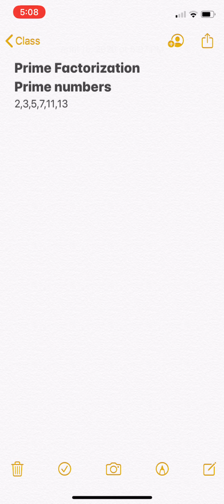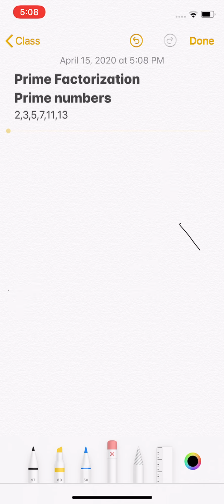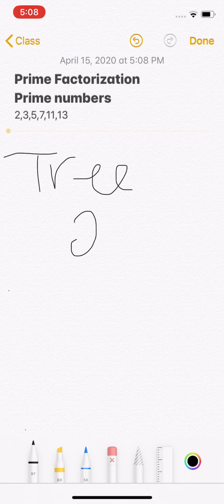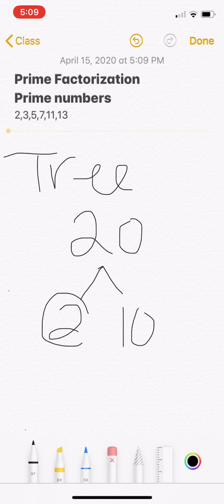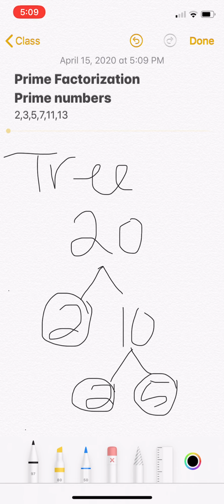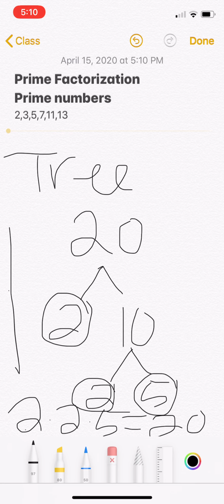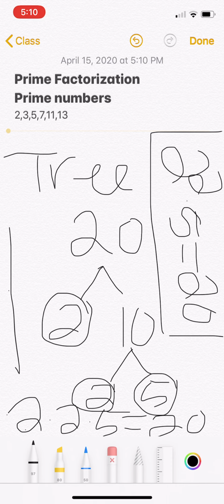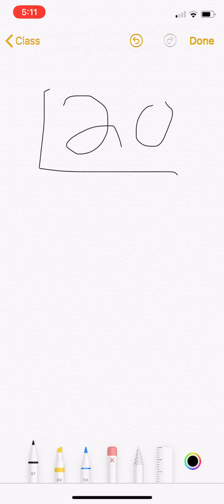Week 5 assignment #1 prime factorization